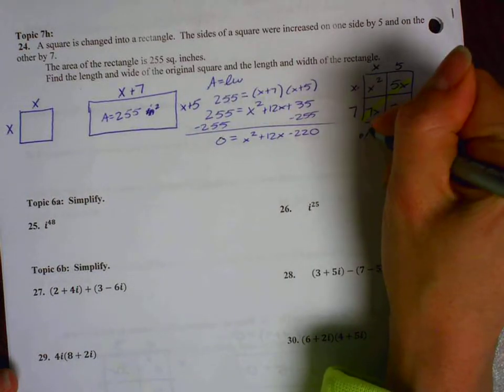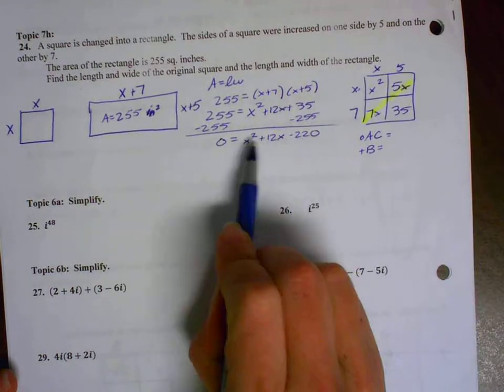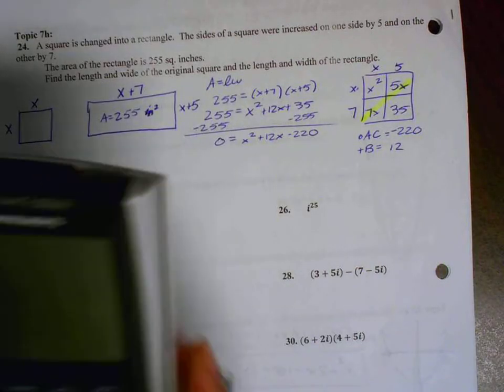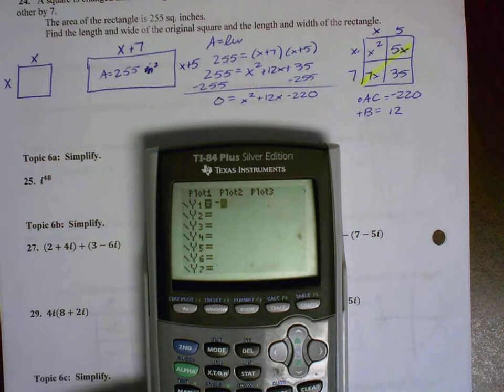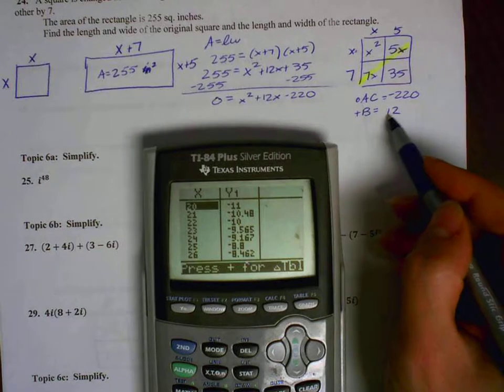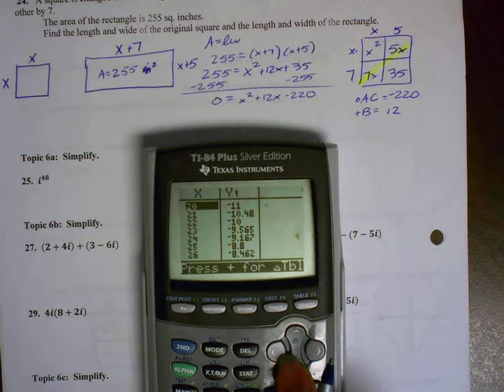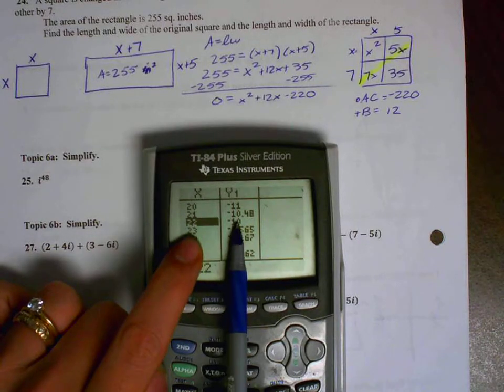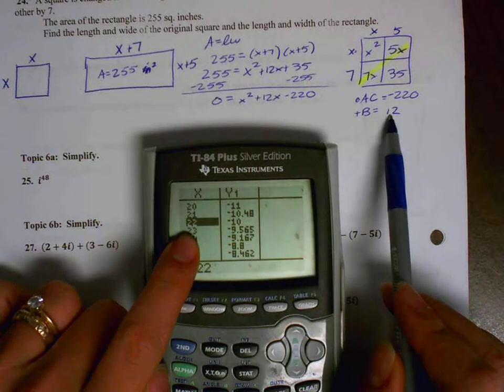Unit 2 Review Guide #24 Topic 7h